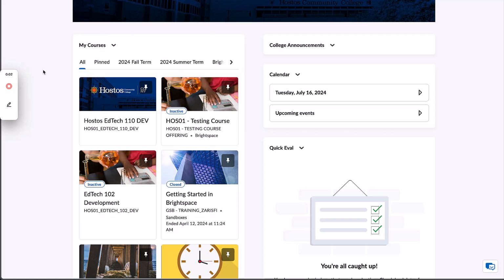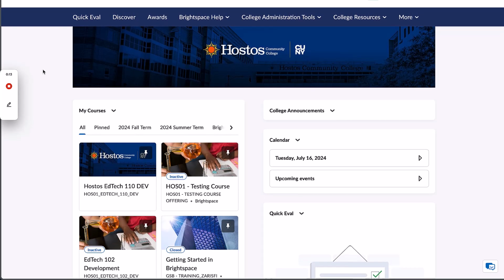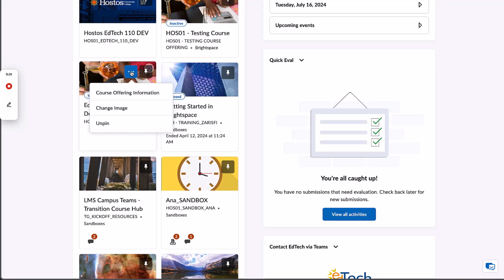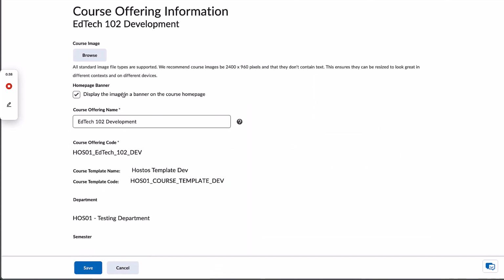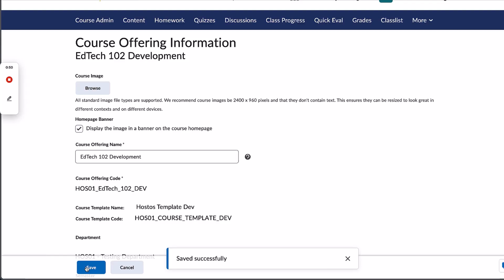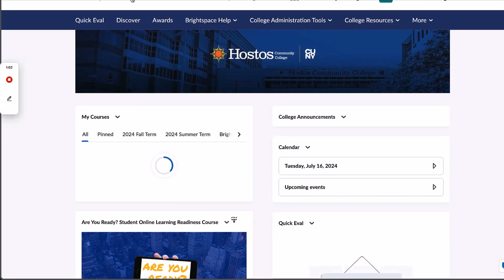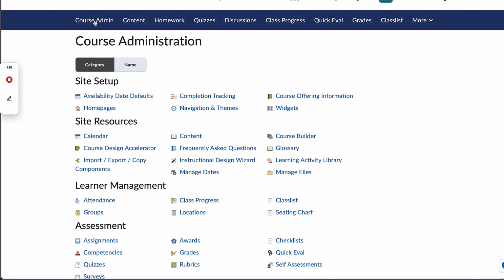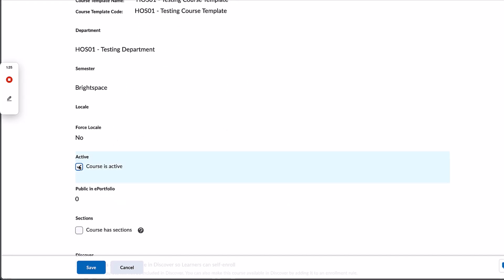Making Course Active to Students in Brightspace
This video shows how to make courses active or available in Brightspace.

Contents of this video:
0:00 - Making Course Active on Course Offering Information
1:10 - Making Course Active on Course Admin